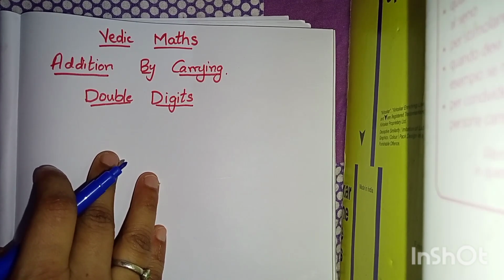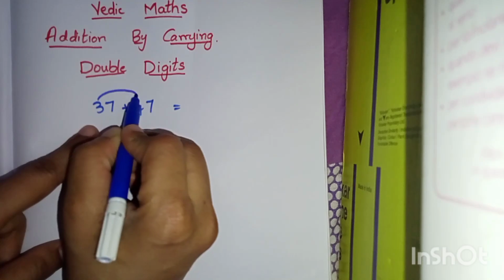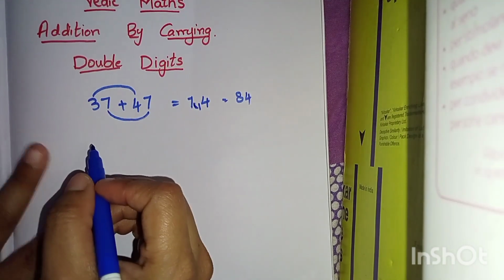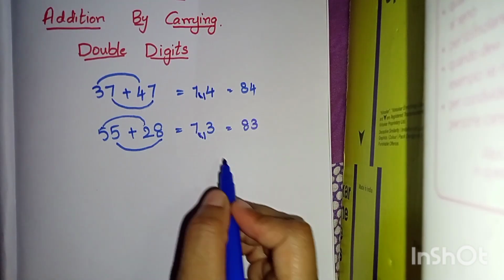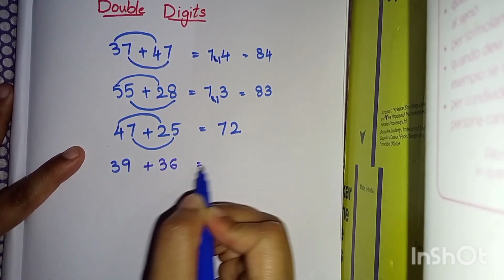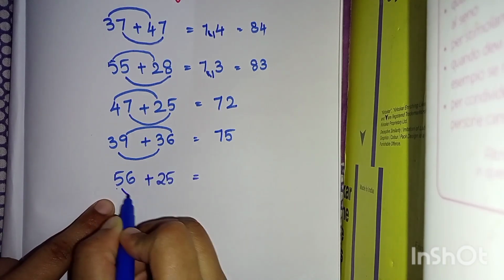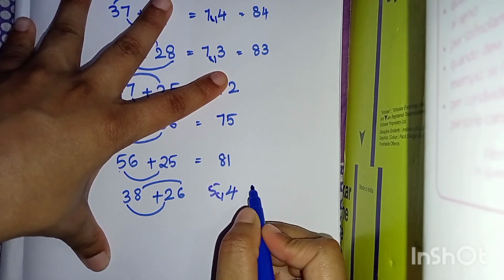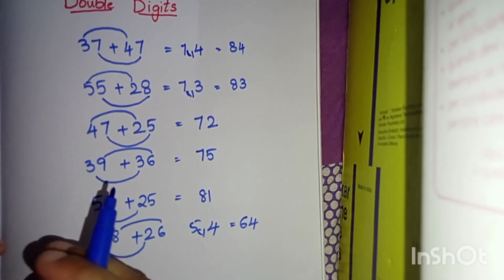vedic mathematics addition by carrying double digits/vedic maths addition/vedic maths/easy trick